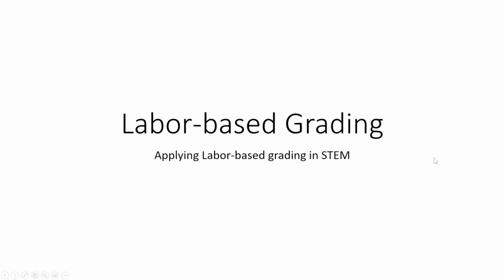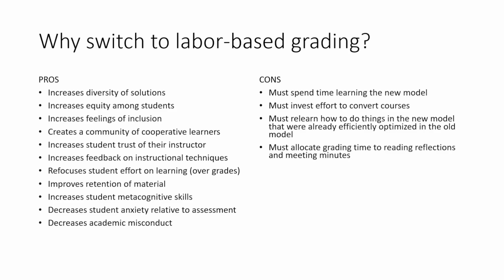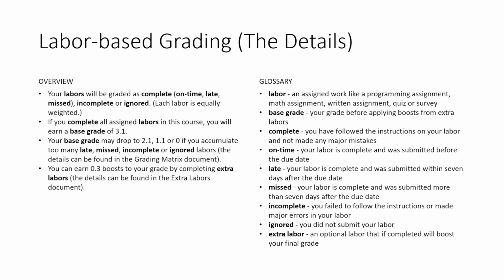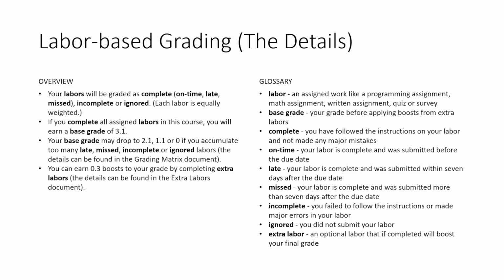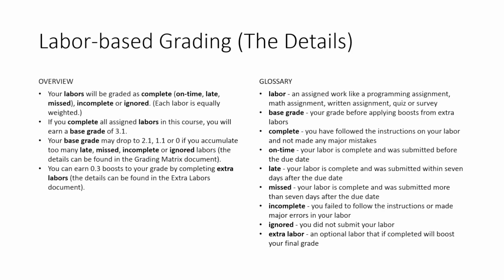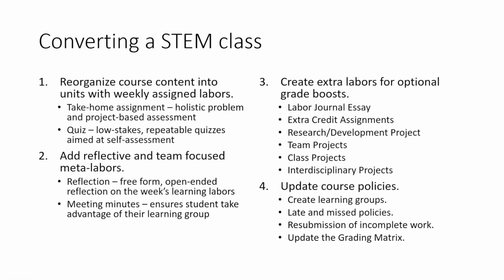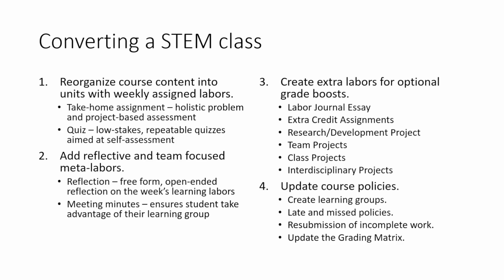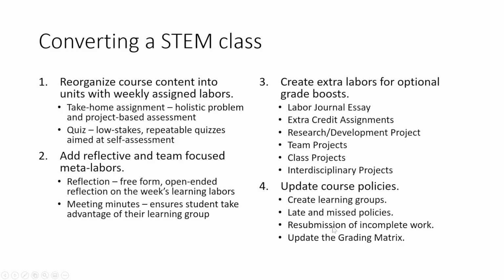Using labor-based grading in your STEM classroom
In this video I introduce labor-based grading and some tips on how to apply labor-based grading to your STEM classroom.

Labor-based grading was introduced to me by this book by Dr. Asao Inoue